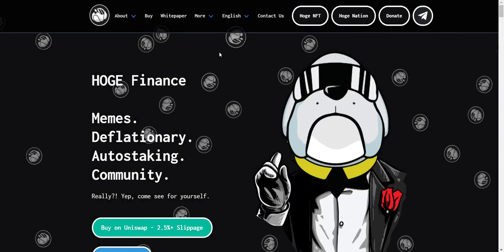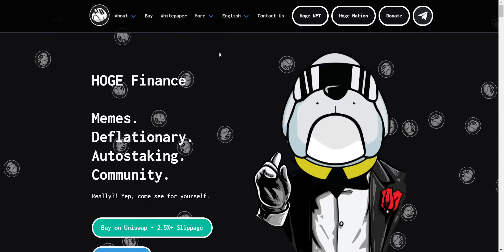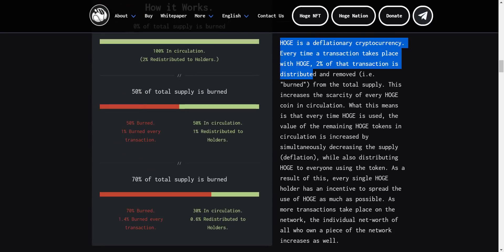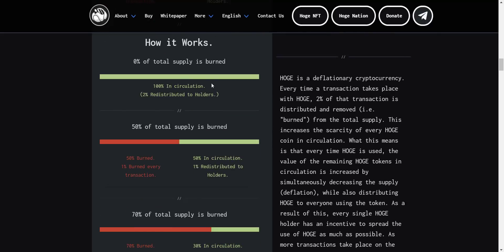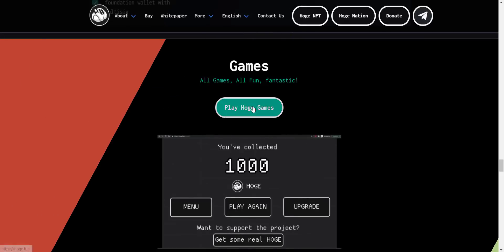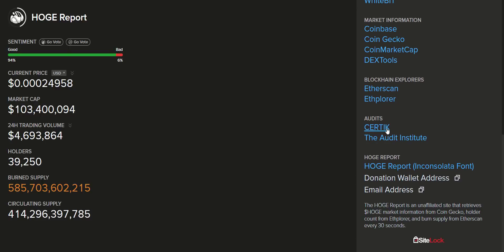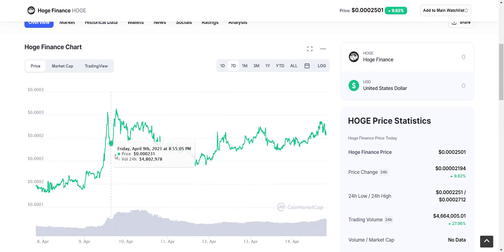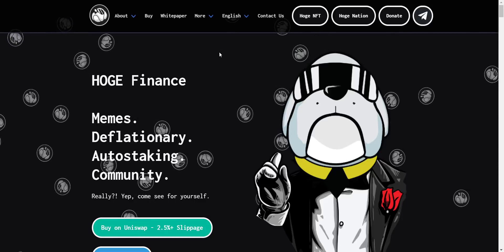HOGE FINANCE Project Review || Deflationary Cryptocurrency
HOGE is a deflationary cryptocurrency. Every time a transaction takes place with HOGE, 2% of that transaction is distributed and removed (i.e. "burned") from the total supply.

Thanks.